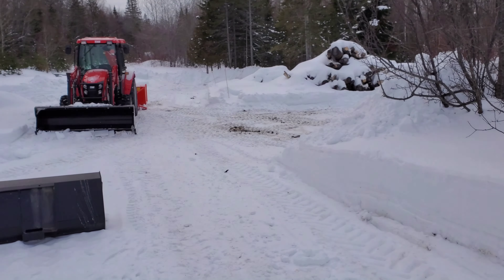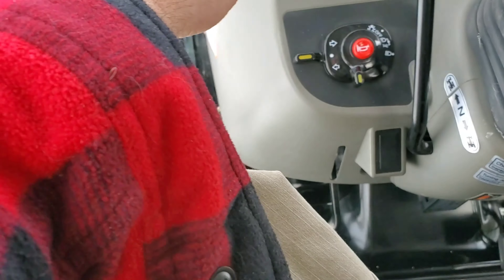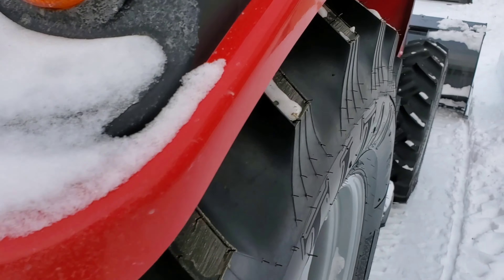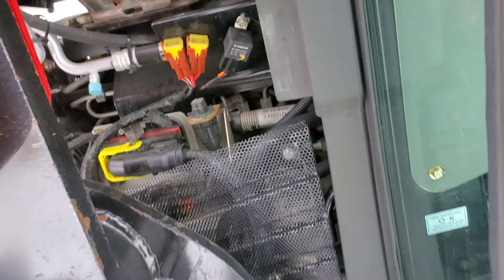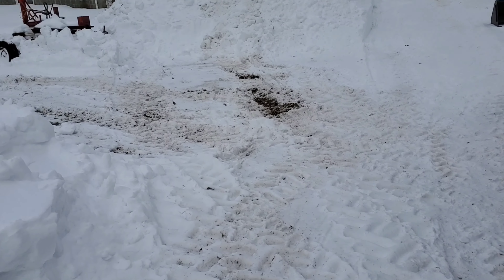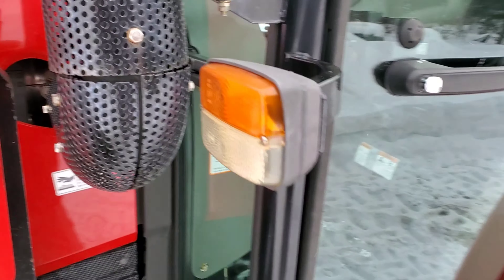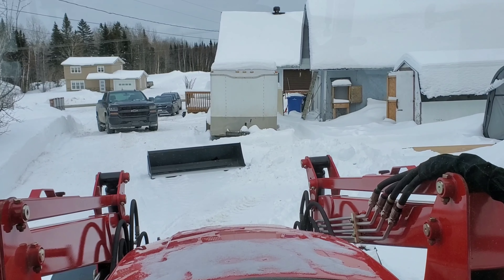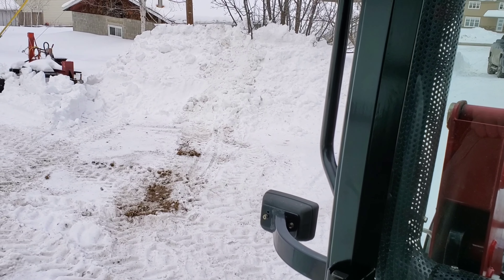TYM 654 Tractor...The New Brunswick snowblower special.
The newest addition to the Homestead. A 2020 TYM 654 tractor with loader, HLA Snow Pusher blade and a Pronovost Puma Snowblower.